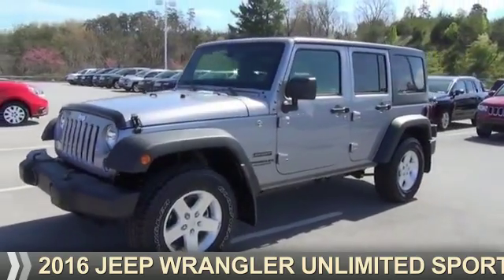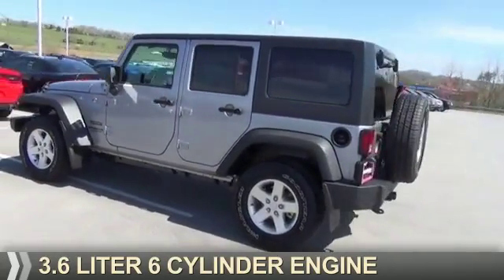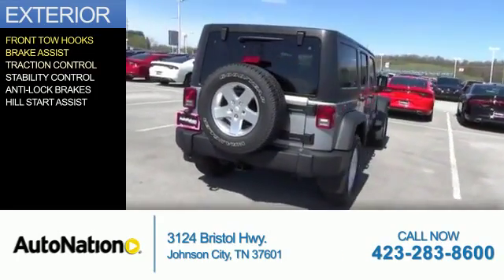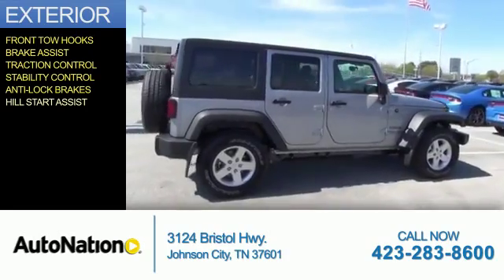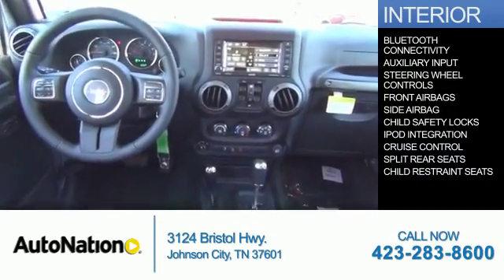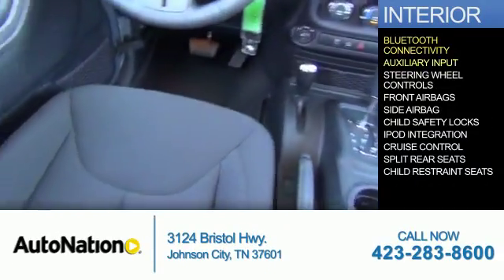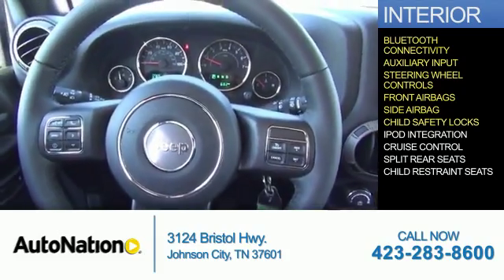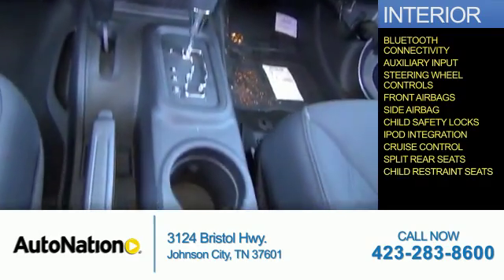2016 Jeep Wrangler Unlimited GL175759 - Johnson City TN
Phone:
Year: 2016
Make: Jeep
Model: Wrangler Unlimited
Trim: Sport
Engine: 3.6 liter 6 Cylindercylinder 4WD
Transmission: Not Specified
Color: Billet Silver Metall
Mileage: 1
Address:
VIN:1C4BJWDG0GL175759